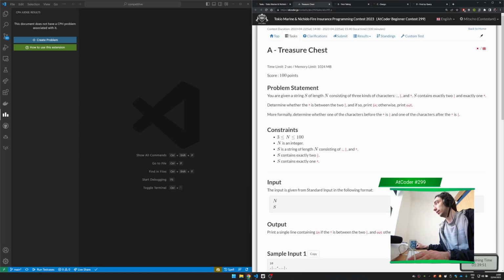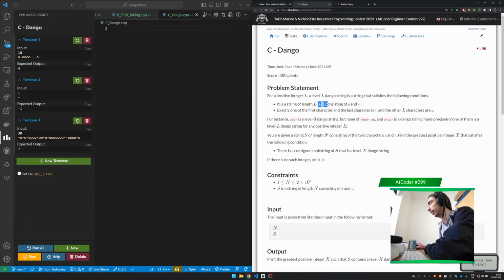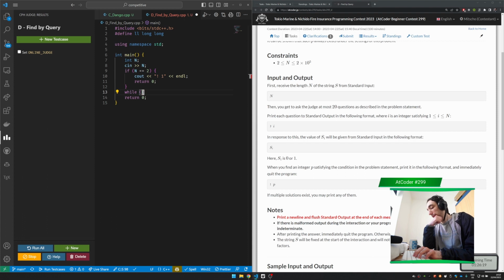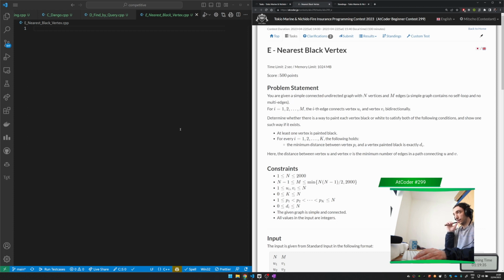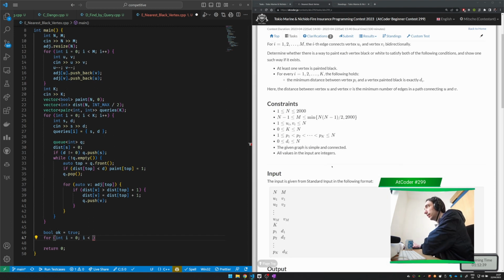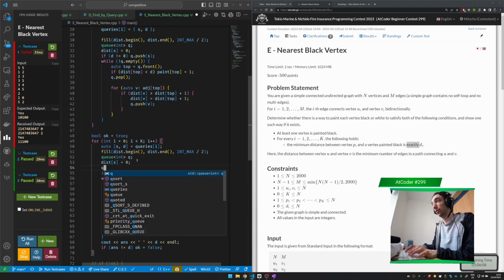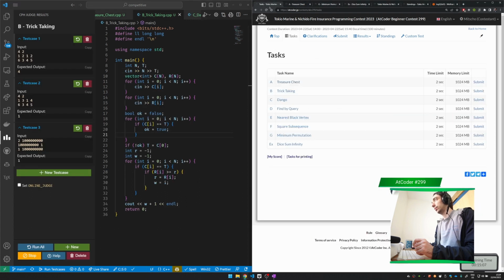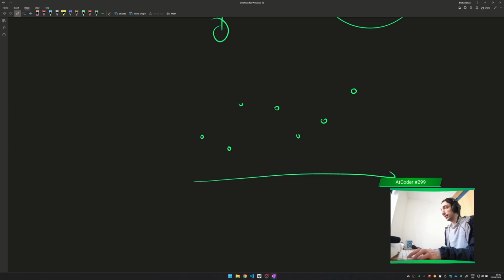AtCoder Beginner Contest 299 - Solutions to ABCDE (in 34min)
I was kinda tired, so gave up early on this contest and solved only the first 5 problems really fast. There are explanations at the end of the video as well.

00:45 Problem A (AC)
02:52 Problem B (AC)
07:15 Problem C (AC)
10:20 Problem D (AC)
18:05 Problem E (AC)
40:06 Summary